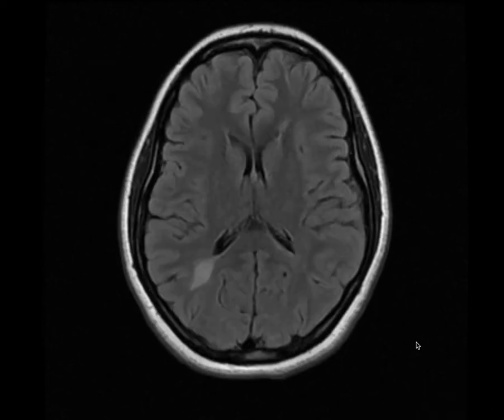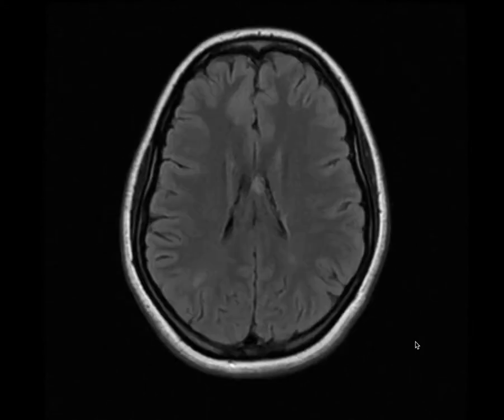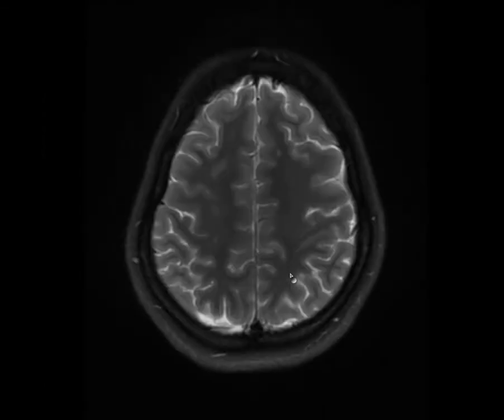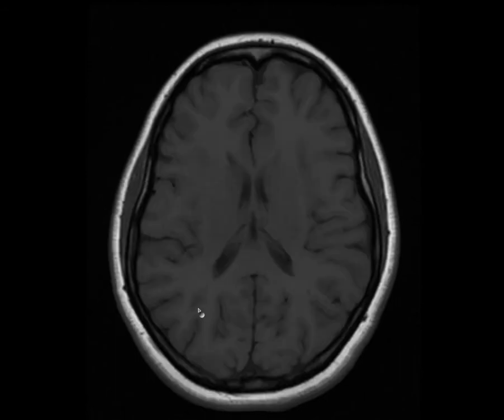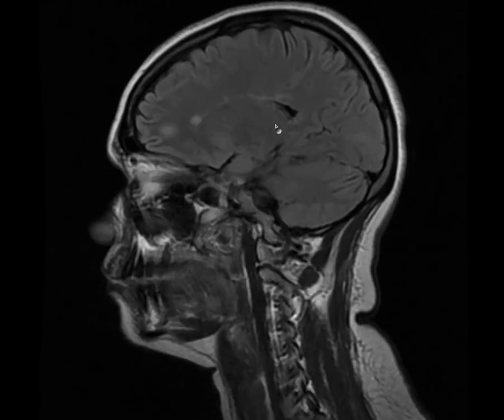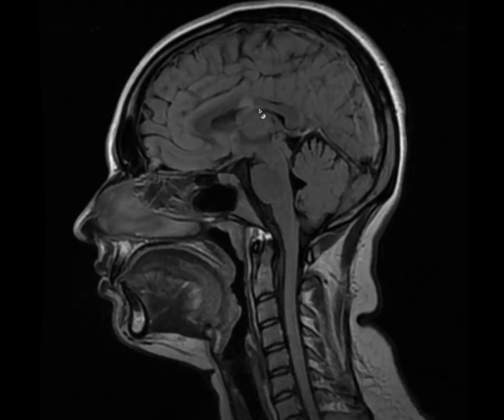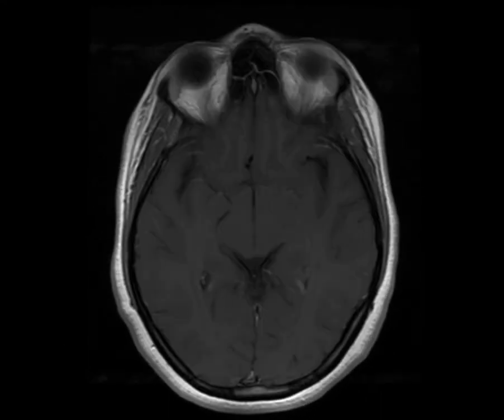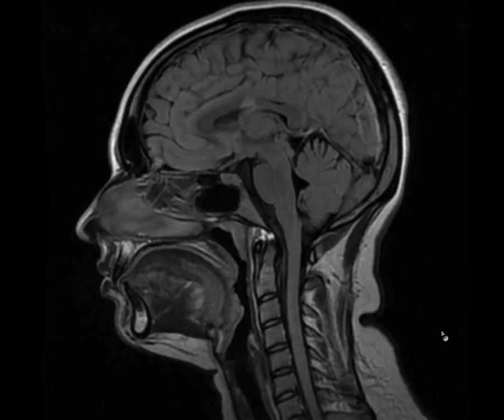Multiple Sclerosis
Dawsons fingers, Black holes, Peripendicular white matter hyperintense lesions, Double dose contrast enhancement